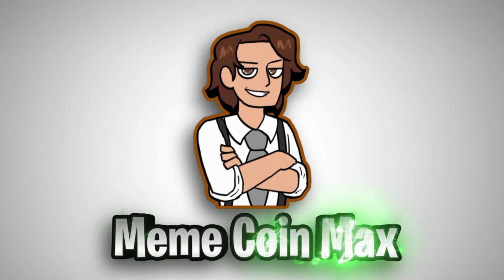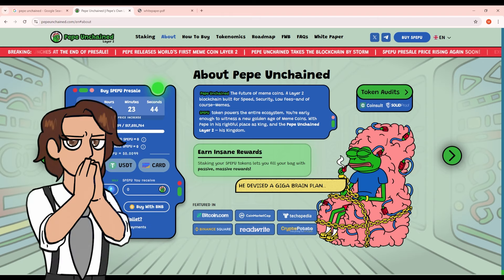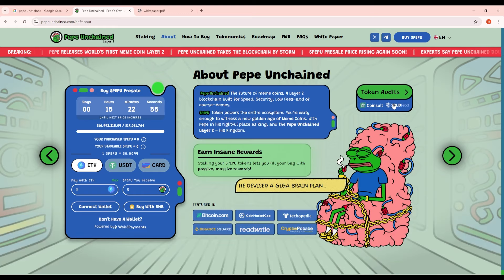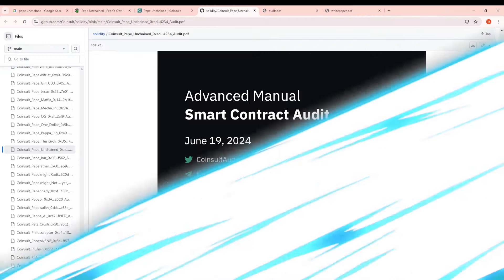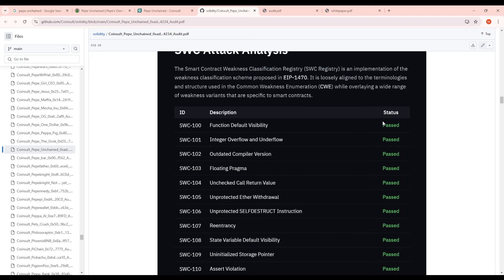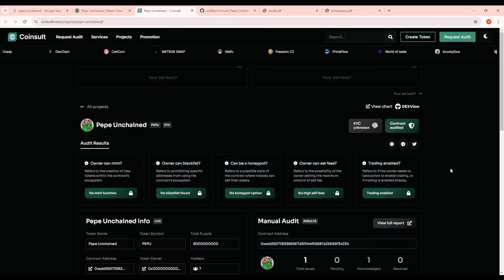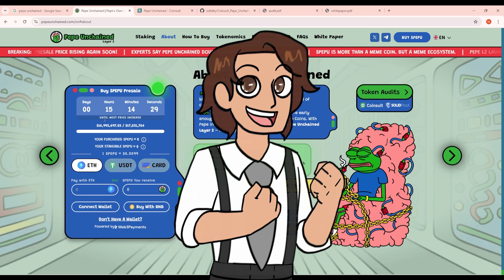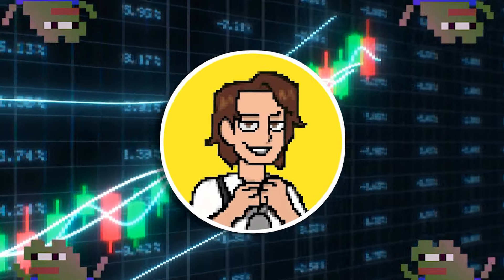Addressing the Pepe Unchained Rumor - Pepe Coin News Today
I AM NOT PROMOTING THIS TOKEN ANYMORE

PLEASE SEE MY LATEST VIDEO REGARDING THIS.

✅ About Meme Coin Max.

You’ll stay ahead with the latest cryptocurrency news, focusing on meme coins and emerging projects on this channel. I bring you daily updates, project reviews, and deep insights into crypto. Whether you're new to crypto or a seasoned investor, my channel offers tips and insights to help you navigate the fast-paced world of meme coins.

🔔 Don’t miss out on the latest trends in meme coins!